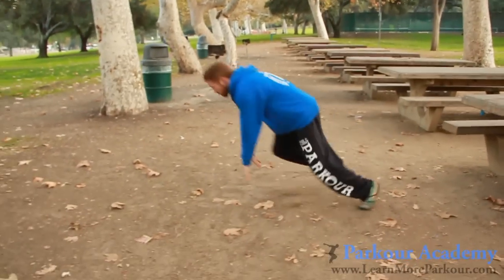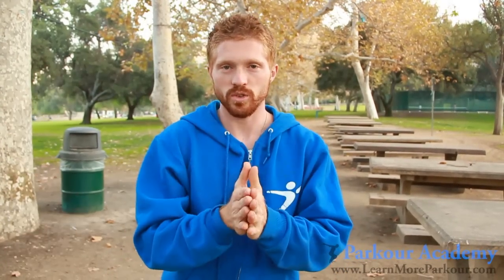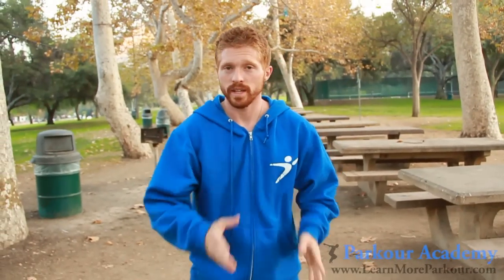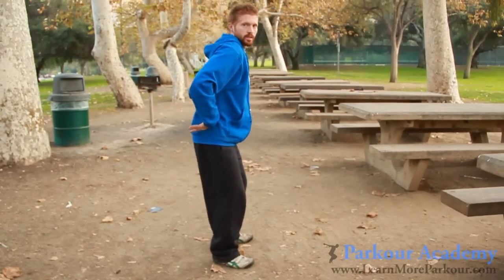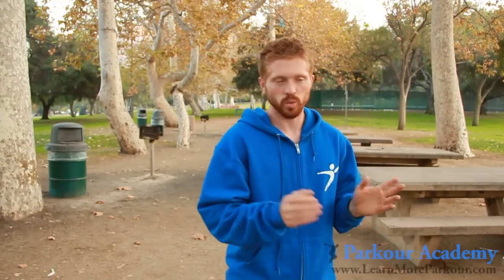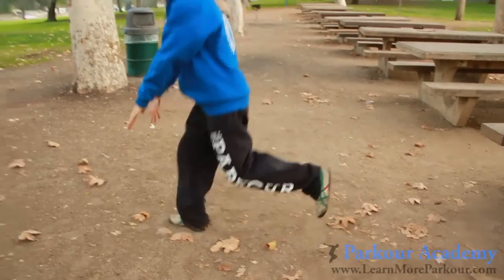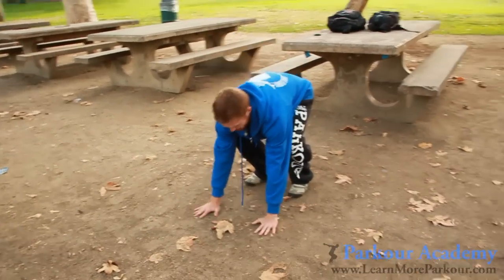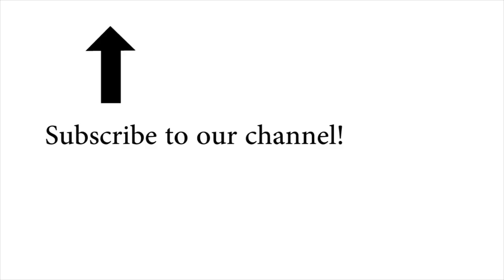PARKOUR ACADEMY (HOW TO LAND)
In this Parkour Tutorial we go over the the basic landing in parkour.
The basic landing is one of the first parkour moves you should learn. The fundamentals of the basic landing are used in almost every parkour movement.

Professional Parkour Tutorials
Parkour Landing
How To Land